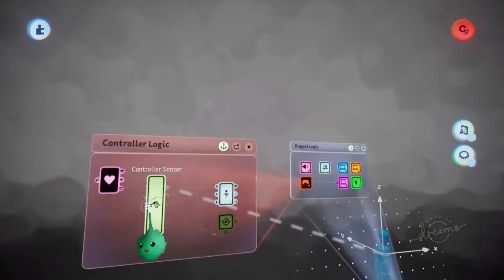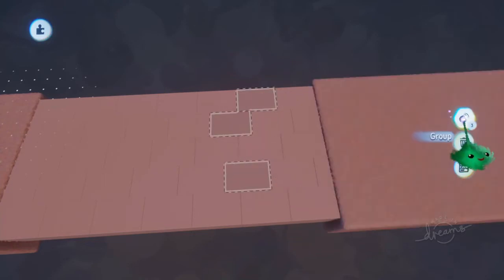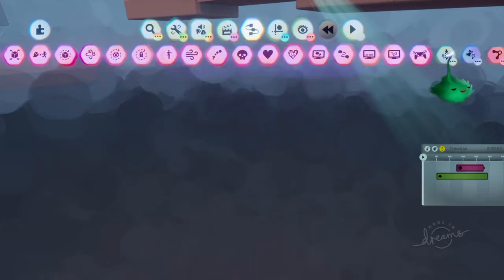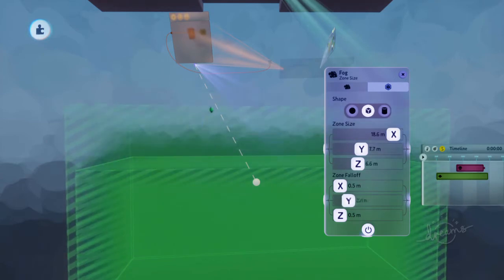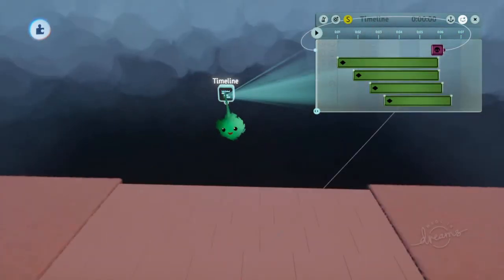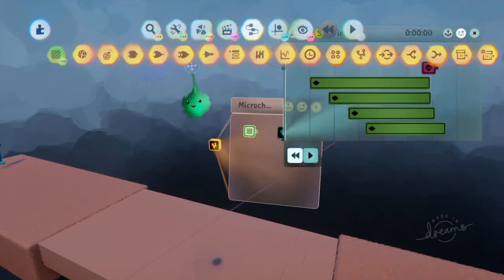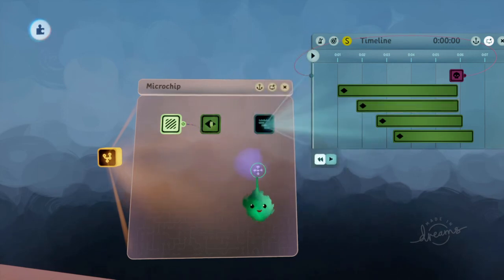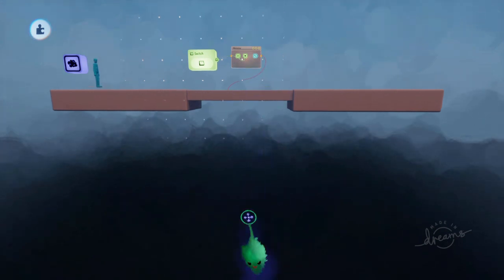Crumbling Bricks | TAPgiles Daily Dreams Tutorial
Add some drama to a path by having it fall out from under the player. (Part 1 of 2.)